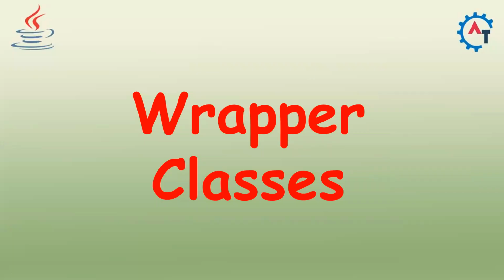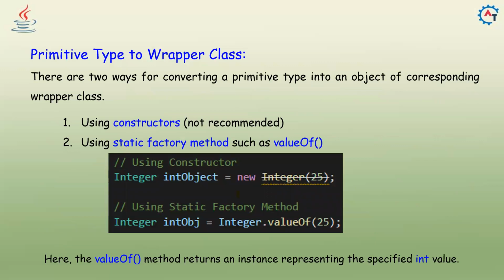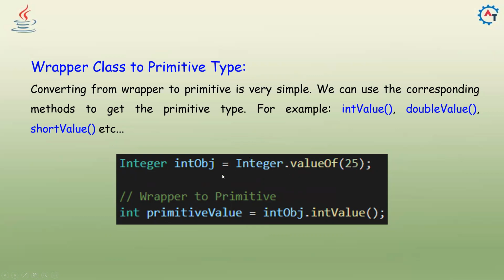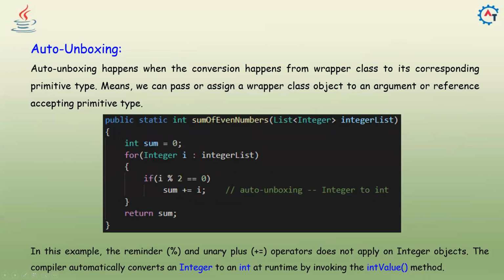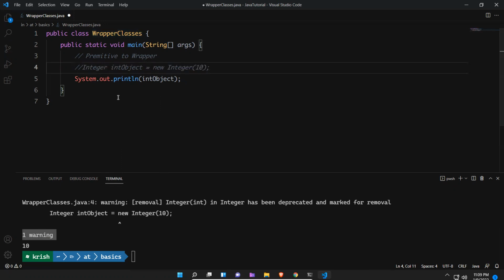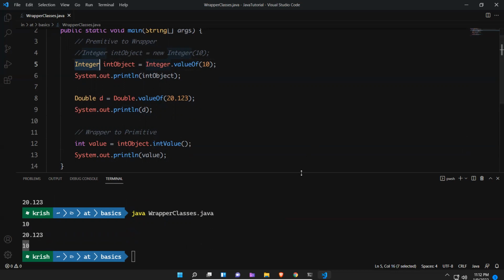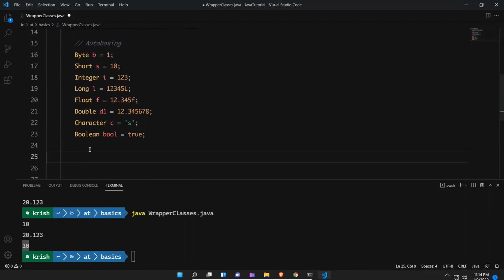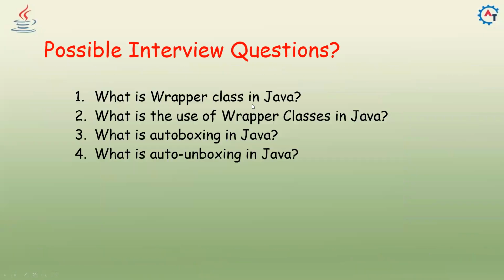Wrapper Classes in Java | Java Tutorial For Beginners | Autoboxing | Auto Unboxing with Example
Please use the following link to install the Katalon Studio:

Java provides type wrappers, which are classes that encapsulate a primitive type within an object.

A wrapperclass wraps (encloses) around a data type and gives it an object appearance. Whatever, the data type is required as an object, this object can be used. Wrapper classes include methods to unwrap the object and give back the data type.

Uses of WrapperClasses

When 2 methods wants to refer to the same instance of primitive type, then pass wrapper class as method argument.
Generics in Java works only with object and does not support primitive types.
Collections in Java deal only with objects, to store a primitive type in one of these classes, you need to wrap the primitive type in a class.
When you want to refer null from data type, you need an object. Primitives can not have null as value.